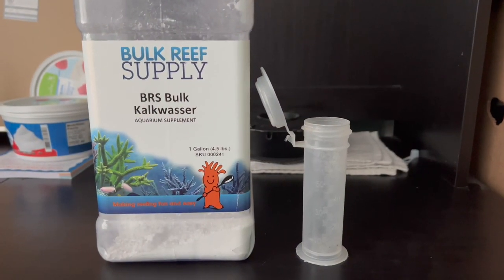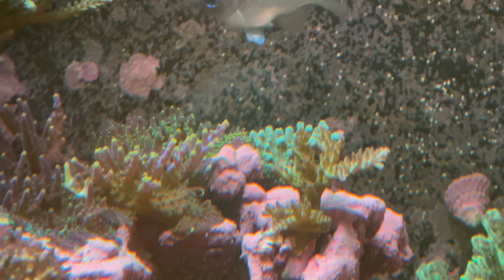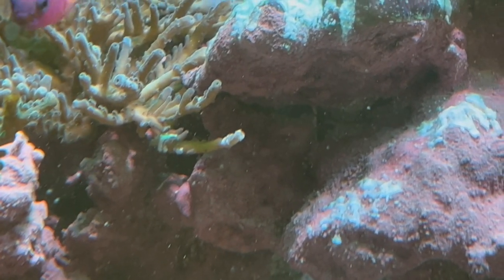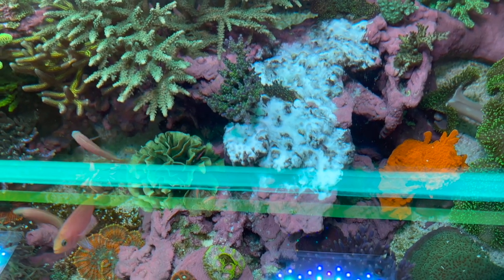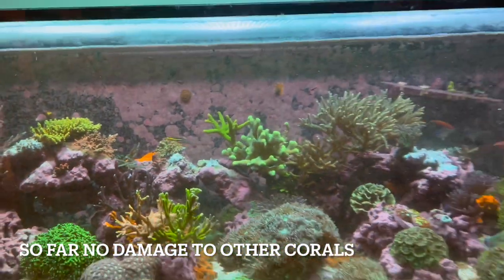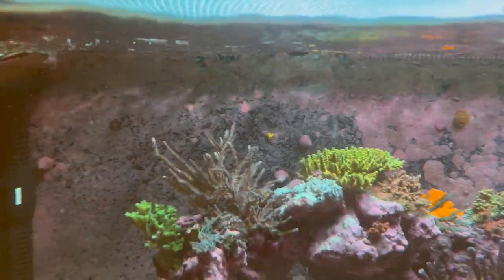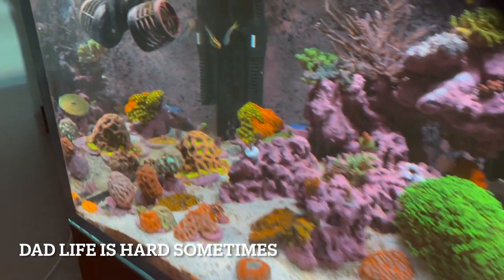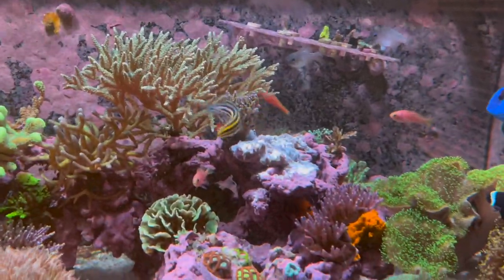Kalkwasser Paste to Stop Coral Warfare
My corals are growing like crazy in my tank.  It's time for me to start fragging and protecting some corals.  I have several fast growing SPS that are taking over my favorites.  This is a video about how to use Kalkwasser Paste to stop coral warfare.